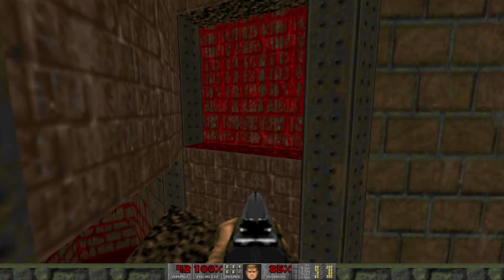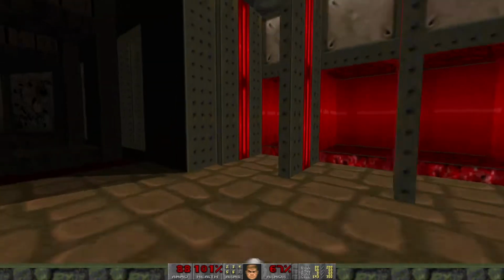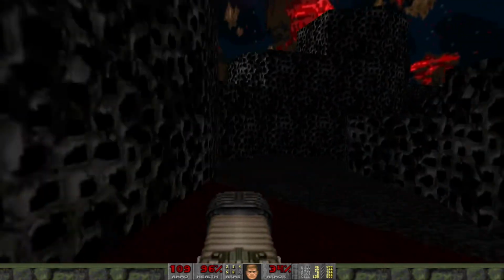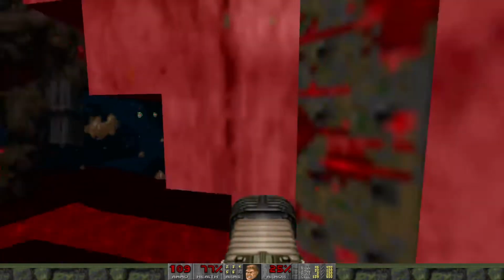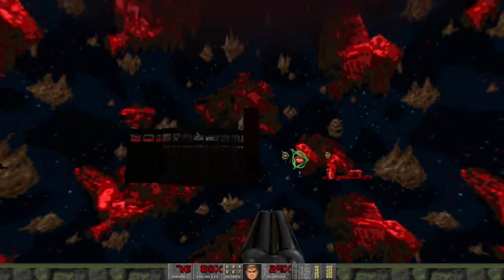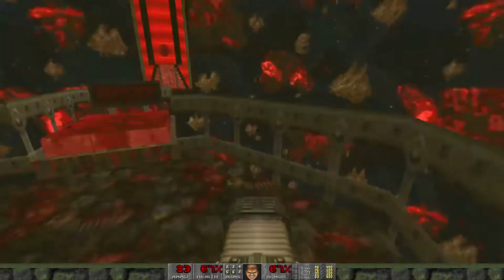DOOM MIXTAPE REDUX - Acheron's Needle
greetings! today i'm playing the final map by Marcaek and Xaser Acheron of the mapset "Syringe", originally released on Christmas eve of 2019.

revisiting this map was bittersweet because playing it was one of my final pre-pandemic memories. it contains our usual surreal alien technology of Doom Mixtape alum Xaser while also containing a tight pace and flow of combat and variety of settings that no doubt Marcaek contributed to. it also kind of represents a summation of a particular approach to doom modding that was highly predominant in the 2010's courtesy of who i dubbed the "doomworld cool kids club" of that era, represented by people involved with BTSX and Doom the way id did... of tight, well-balanced maps... while also showcasing a lot of the artistic growth and maturity of many of those mappers had gained by the end of the decade. basically: it's a great bite sized set that's at times challenging but still definitely approachable and not unfair.

where will doom mapping go in the future? who knows!

- liz